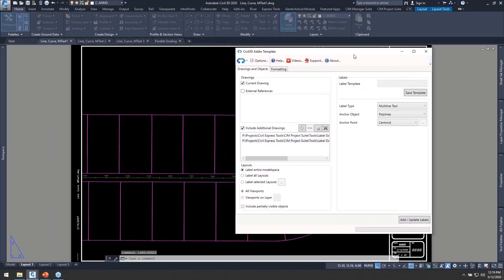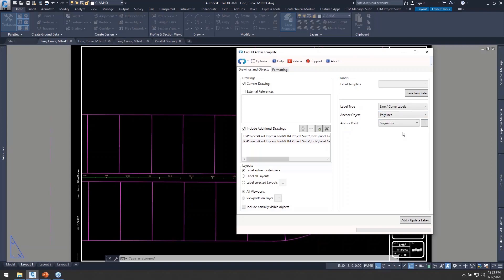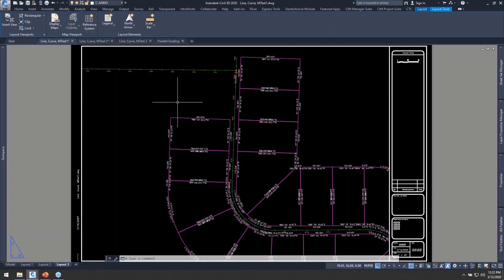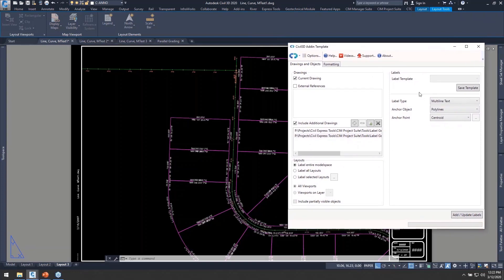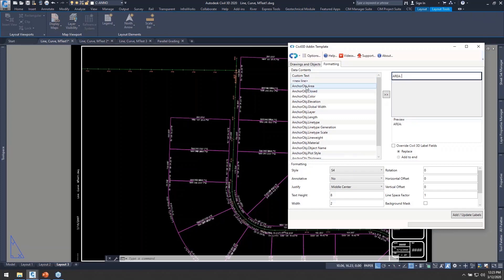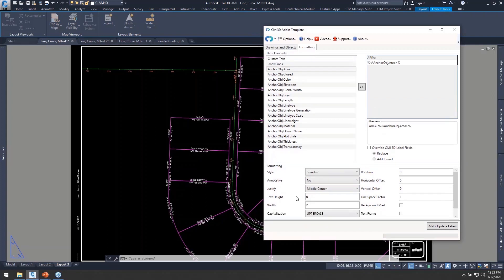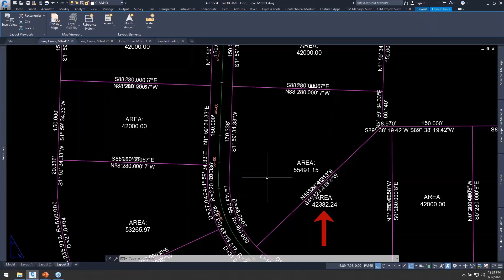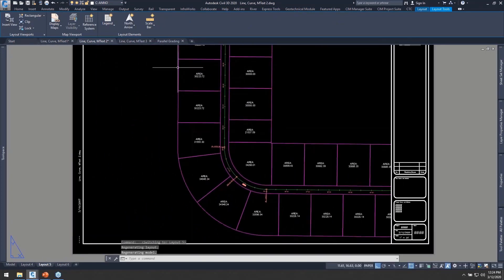Automate Your Labeling in Civil 3D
With Label Genie, you'll be able to automatically label your sheets and drawings with both Civil 3D and AutoCAD annotations.